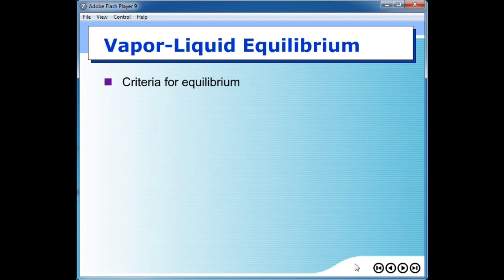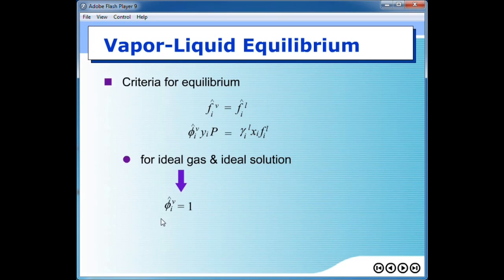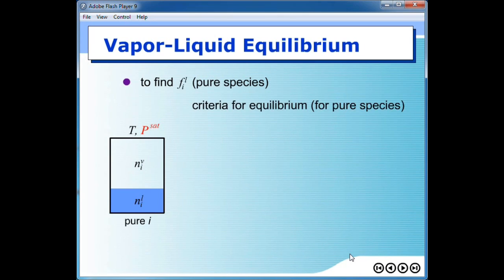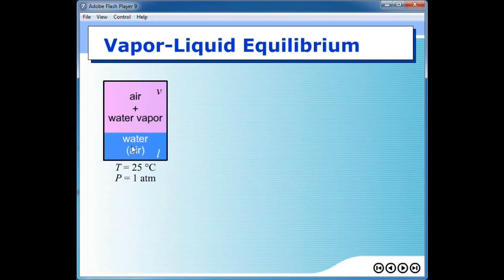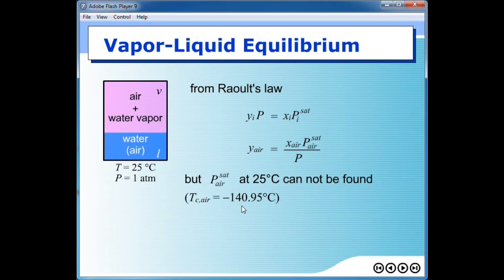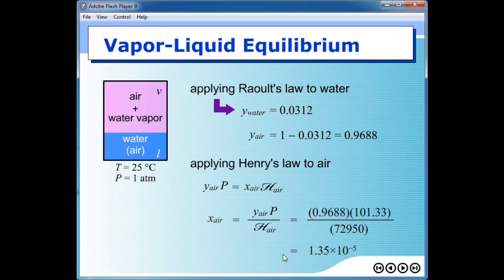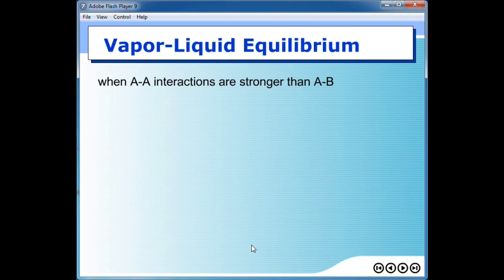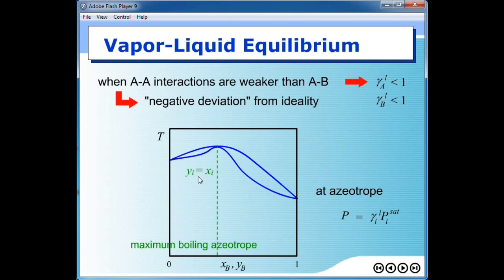Chemical Engineering Thermodynamics II Flipped-class video #6 (in English)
Simple models for vapor/liquid equilibrium, Raoult's law, Henry's law